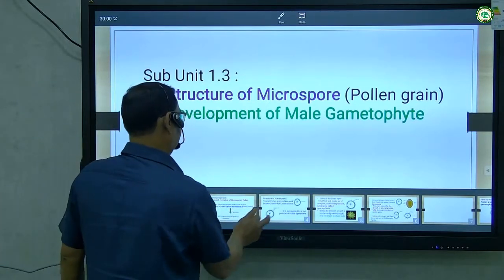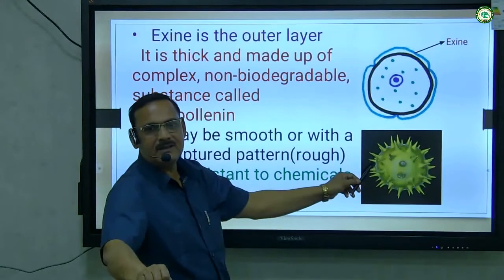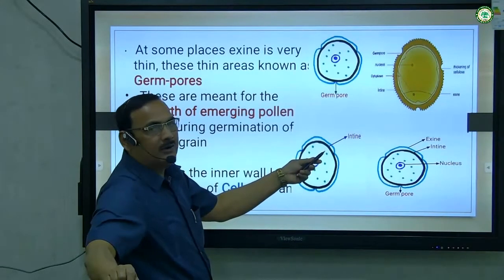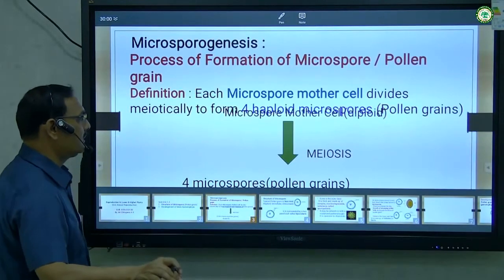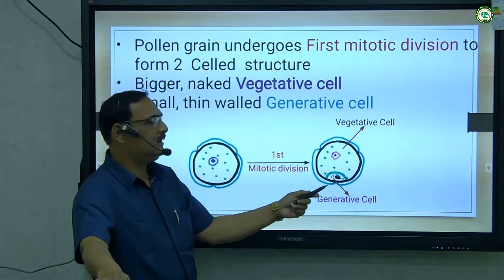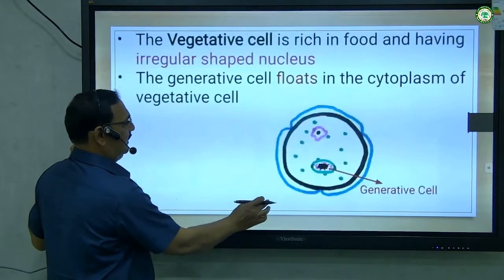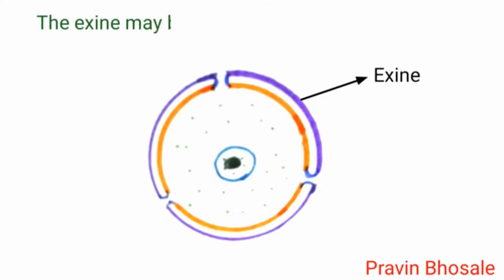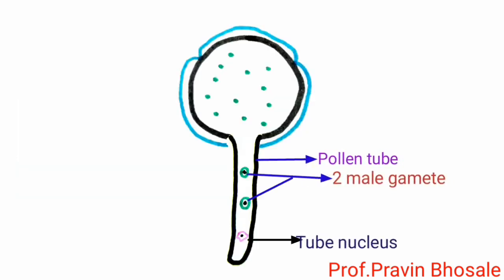HSC||Biology||Ch No1|| Structure Of Microspore And Development Of Male Gametophyte ||Mr.Shingana A.S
ANNASAHEB AWATE COLLEGE, MANCHAR
VIRTUAL CLASSROOM
PROF.TUSHAR VASANT PATIL (M.Sc.Math,B.Ed)